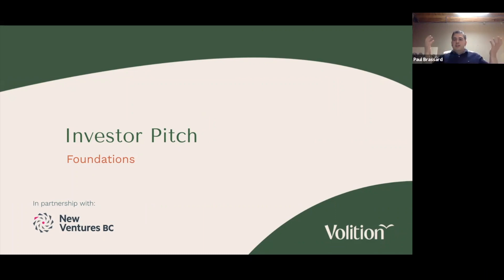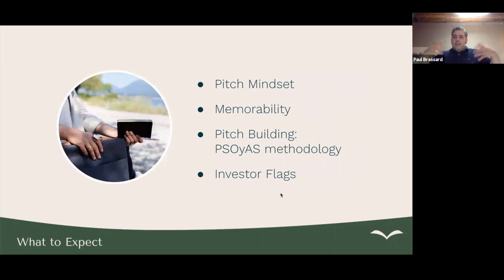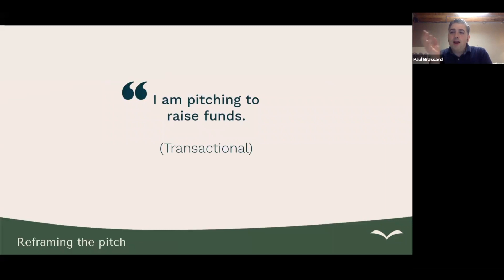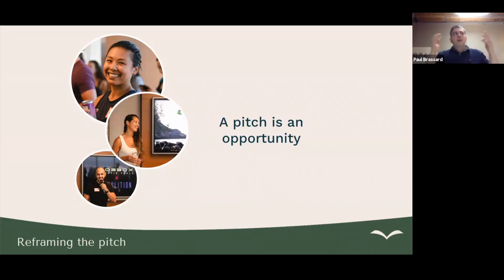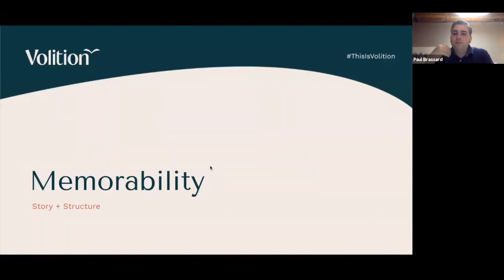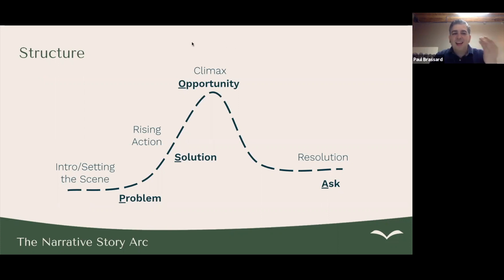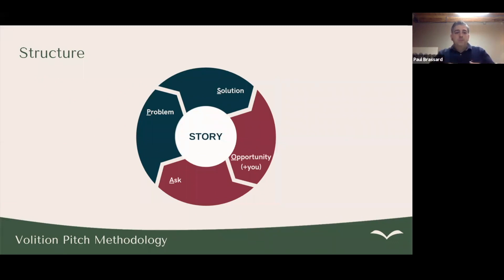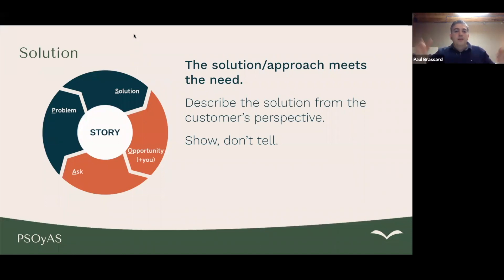Startup Seminar Series | The Pitch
The Pitch | June 9, 2021

Join Paul Brassard, Managing Partner at Volition, as he takes you through what goes into a winning pitch.